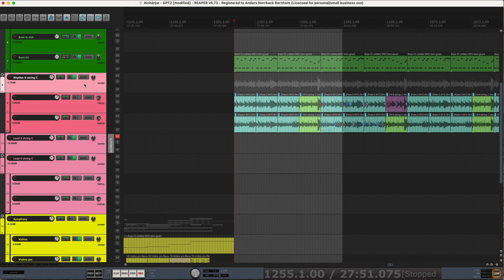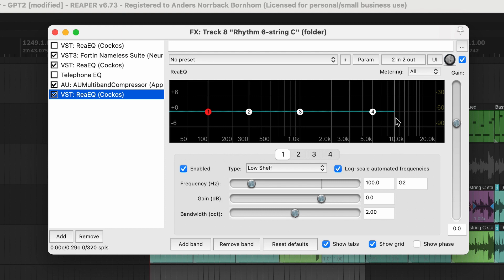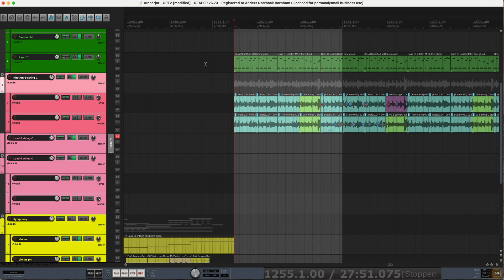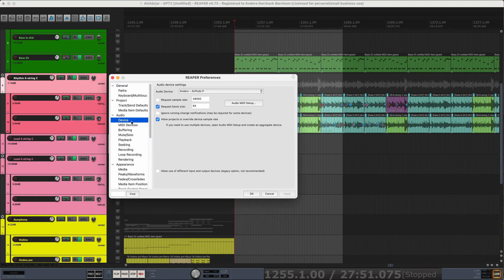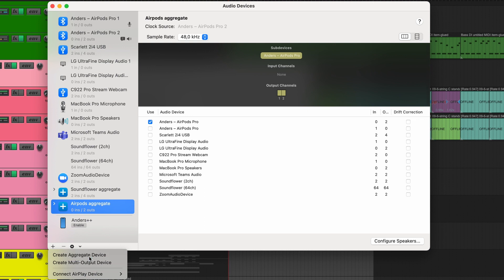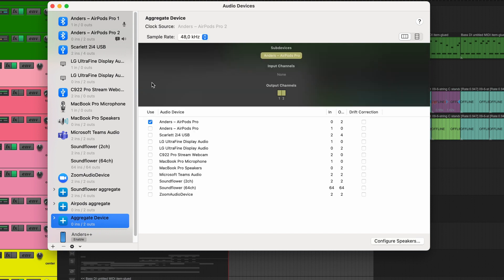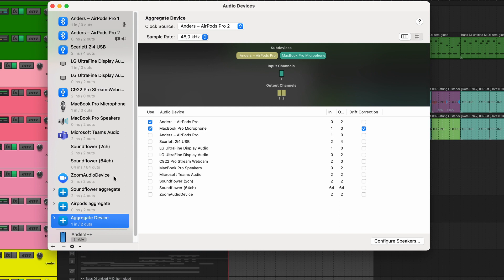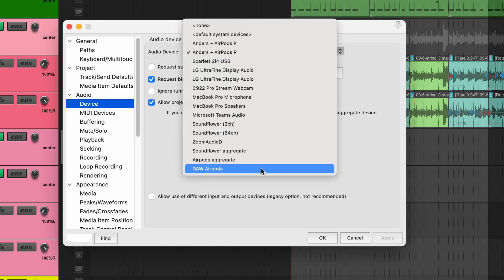How to Use Bluetooth Headphones (with Microphone) in Your DAW in MacOS [Reaper Tutorial]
Using a bluetooth headset - that is headphones with a built-in microphone - is surprisingly troublesome in Reaper on MacOS. The problem is that Reaper sets the sample rate to the lowest sample rate supported by the selected audio device as a whole. Since the microphone on most headsets don't go above 10 kHz (I keep saying 8 kHz in the video, but you get the gist), Reaper will switch the whole project into 10 kHz even when you are not recording. In this video I will provide a fix for that!

00:00 Intro
01:00 Problem Diagnosis
01:52 The Solution
03:43 Wrap-up - please subscribe!

The production of this video was unexpectedly hard. I tried recording the voiceover in one instance of Reaper while screen recording the solution in a second instance. While this technically works, my always problematic i9 MacBook pro choked and the voiceover became choppy to an extent where even Izotope Rx couldn't save it. Fortunately the Canon camera recorded audio as well, but it's not in the quality I would have wanted. But good enough I guess...
I also planned for a green-screened talking head, but that turned out horrible (couldn't get a good chroma key).

Equipment used:
- Reaper 6.73 - "the unstable version"
- Davinci Resolve